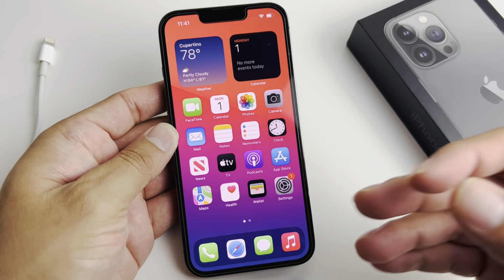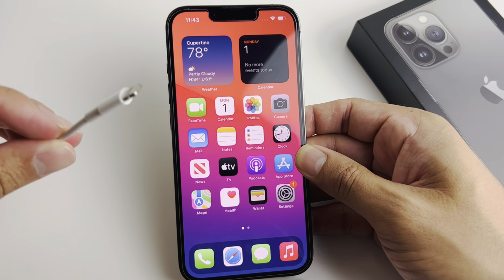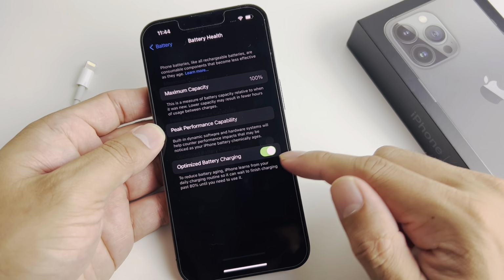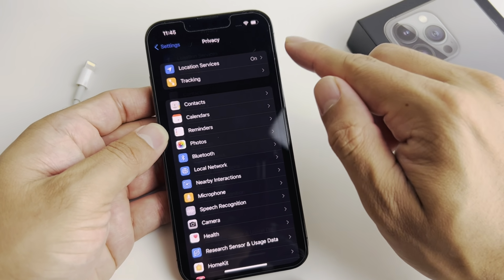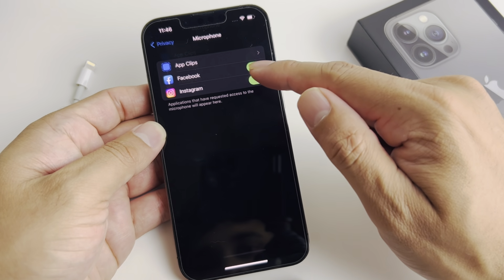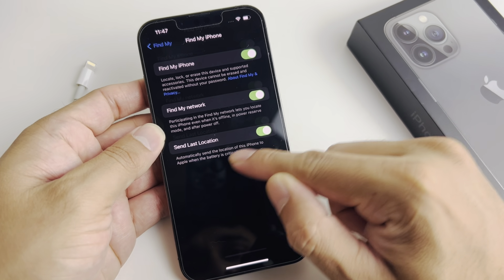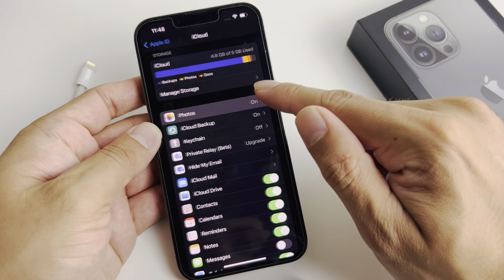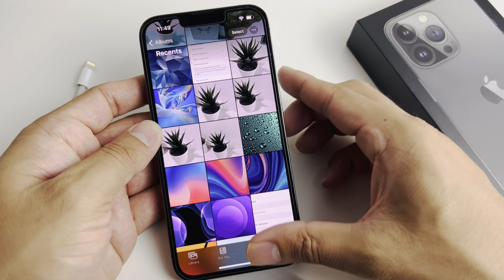5 Common iPhone MISTAKES To Avoid!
In this video, we explain the 5 common mistakes to avoid if you are an iPhone user.